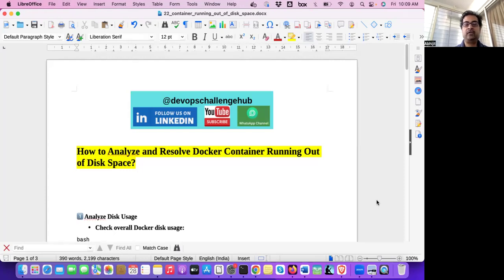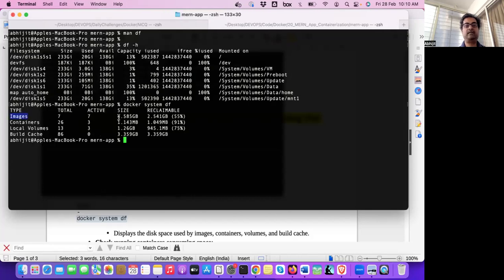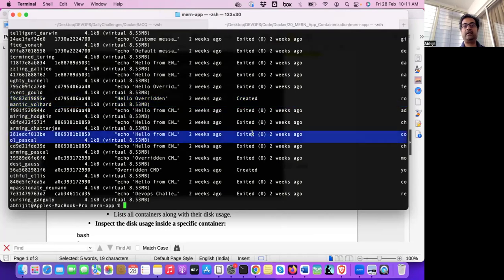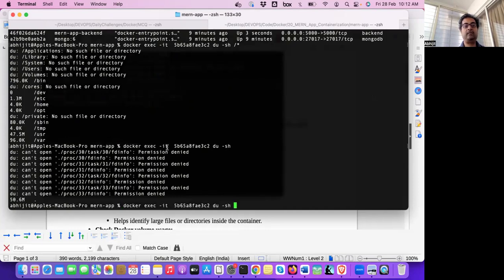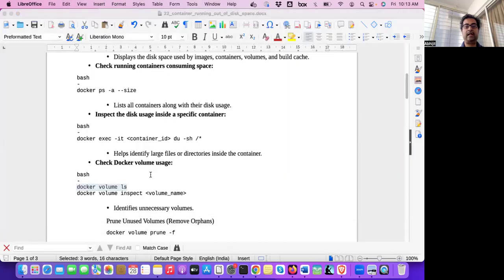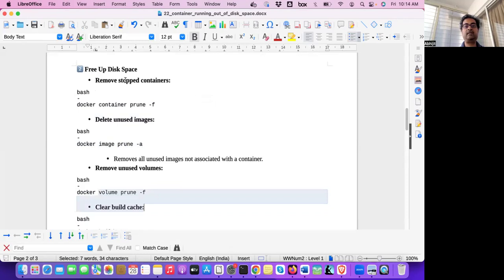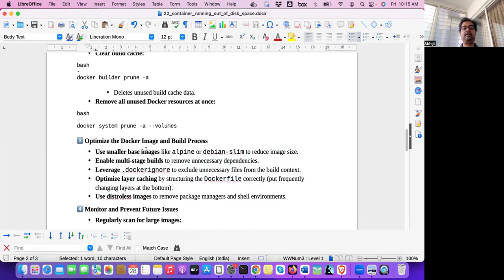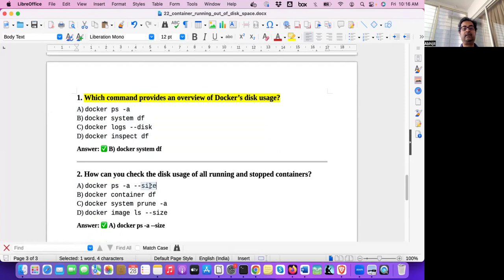Devops Interview: Docker Series:22:🤔 How will you debug if container running out of disk space?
Devops Interview: Docker Series: 🐳 How will you debug if container running out of disk space?